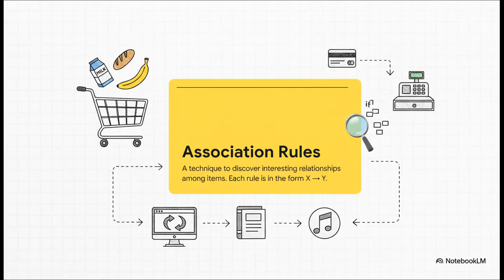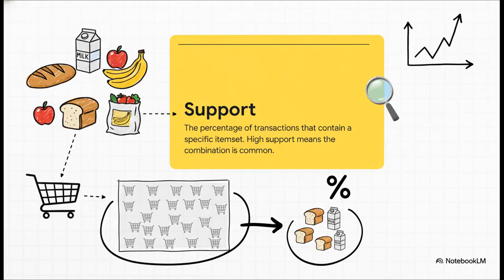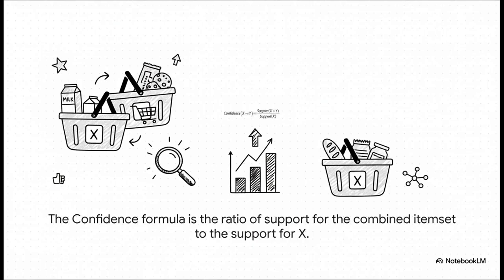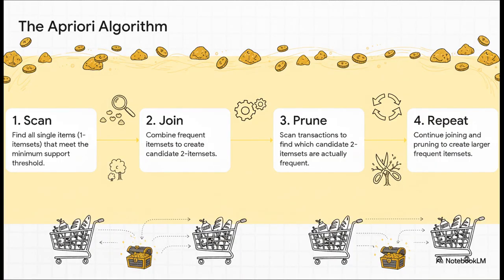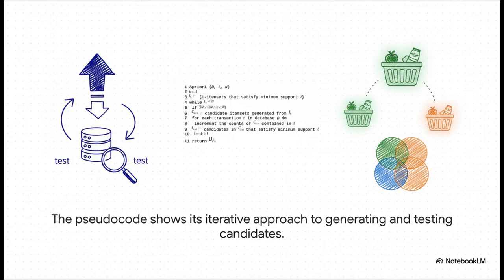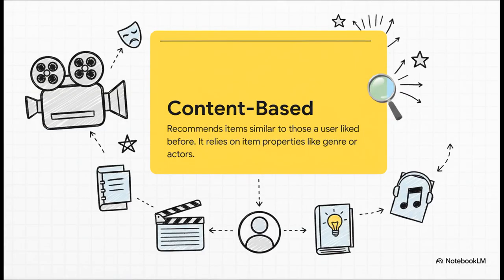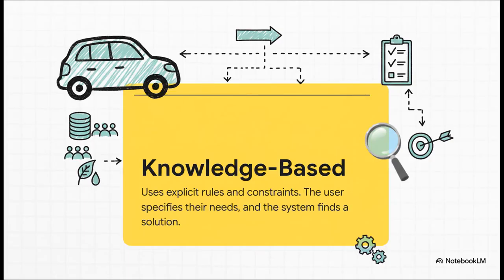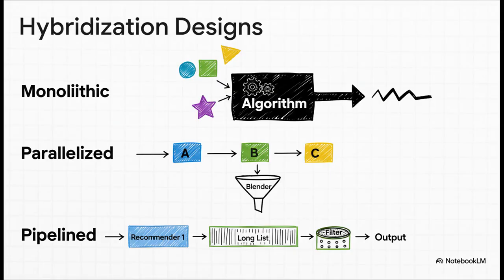Association and Recommendation System | Big data analytics